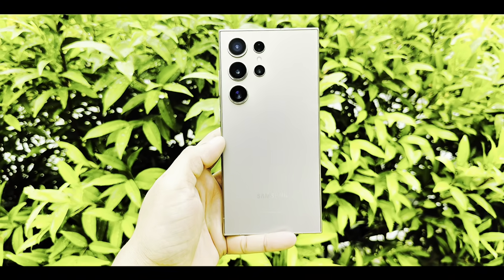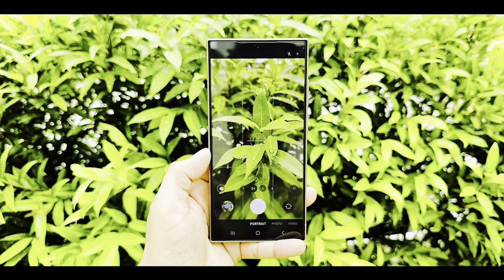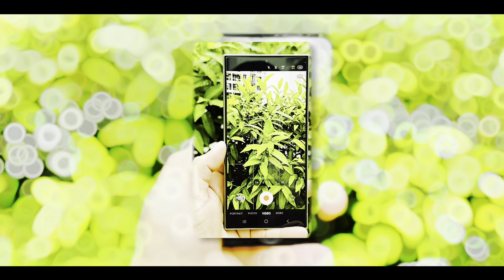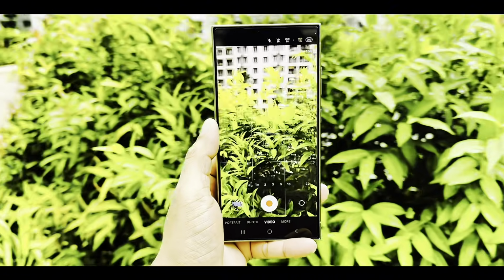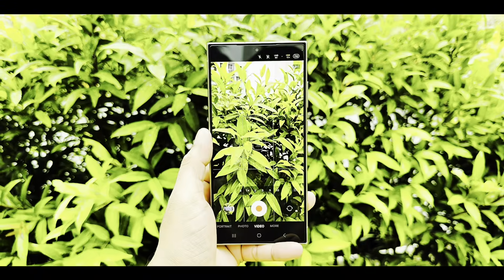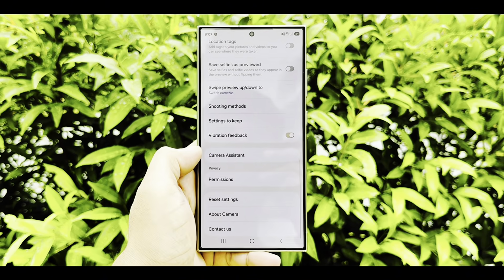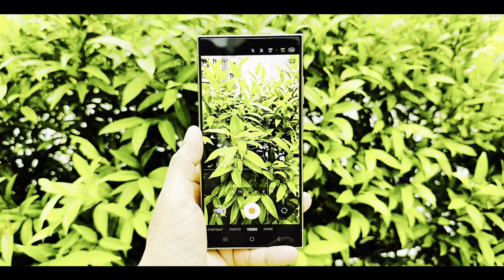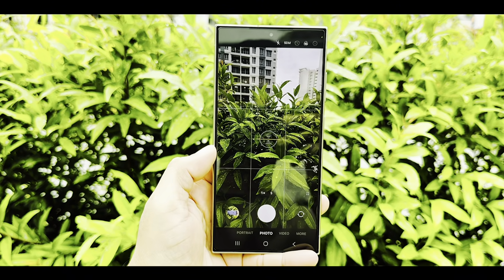3 Important Camera Settings You Must Fix on Your Samsung Galaxy Phone!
Want better photos and videos on your Samsung Galaxy phone? In this video, I’ll show you 3 important camera settings that every Samsung user should enable right now.

✅ Exposure Lock (AE/AF Lock) for stable brightness in videos

✅ Start Camera in Last Used Mode for faster access

✅ Keep 50MP and 200MP High Resolution Mode enabled automatically

These simple Samsung camera tips can help you capture sharper photos, smoother videos, and improve your overall camera experience.

📱 Works on most Samsung Galaxy devices running One UI.